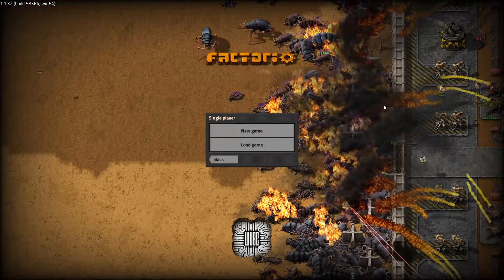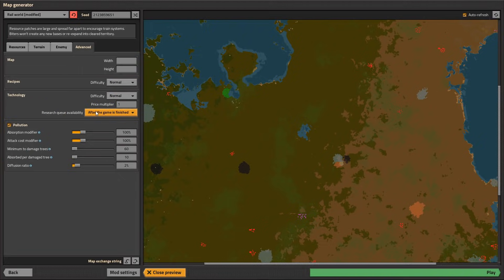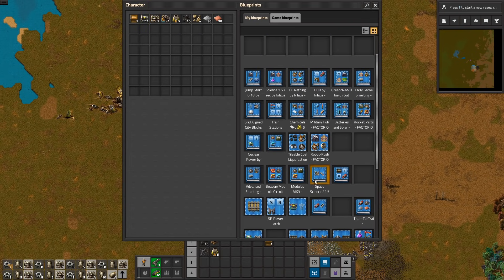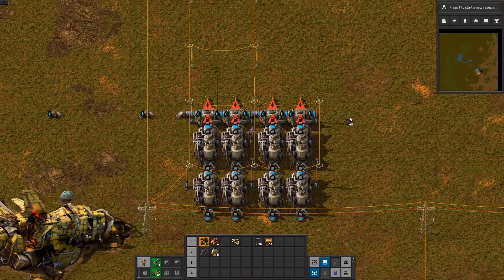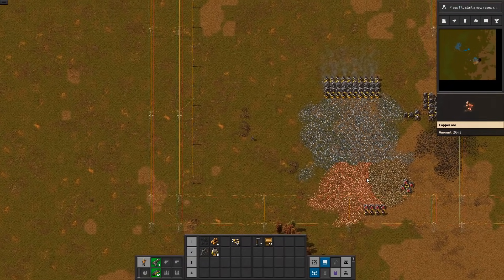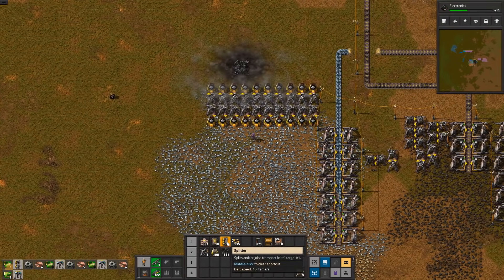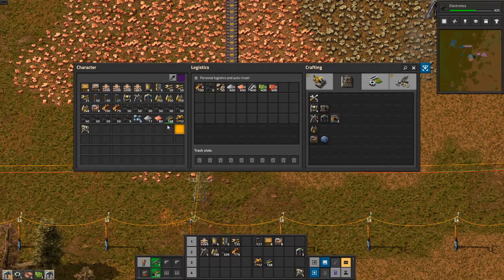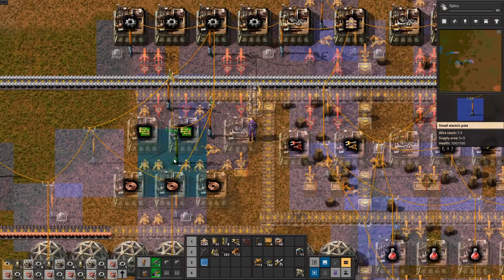Base-In-A-Book | #1 | Factorio Lets Play/Walkthrough/Guide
FACTORIO BASE-IN-A-BOOK
Factorio Lets Play with detailed design of a fully upgradeable base including City Blocks, Trains, Main Bus and Robots.
For the beginners:
- Learn to plan a base and expand it without redoing everything
- Blueprints to help build your base similarly
For the experienced:
- Inspiration, Tips and Tricks
- Full template for a starter base to be used for building your own Megabase

SCHEDULE:
Monday, Wednesday and Friday at 16:00 CEST

TIMESTAMPS:
0:00 Start
3:34 Start of game play
36:45 The End